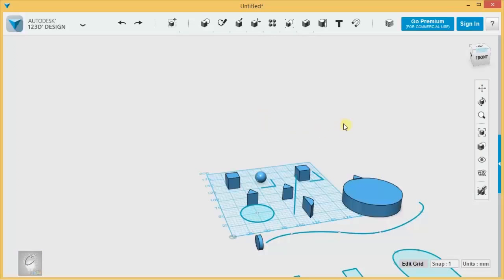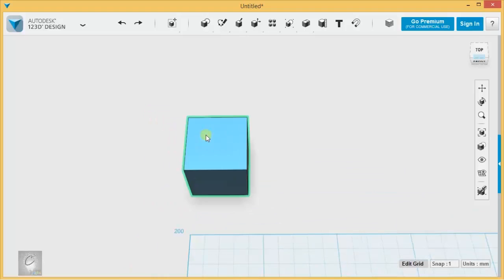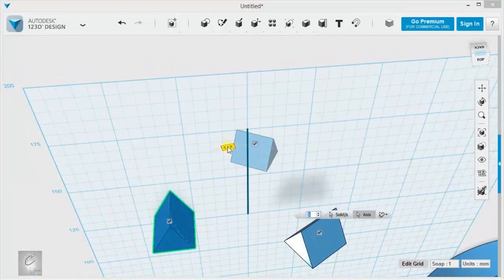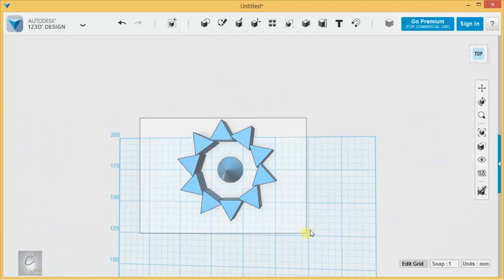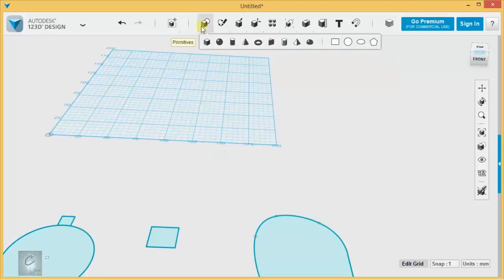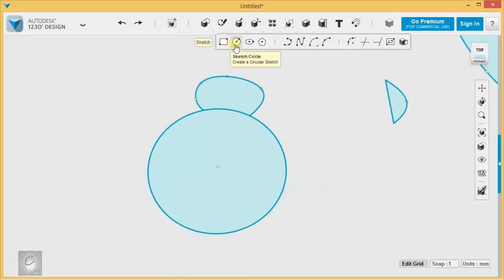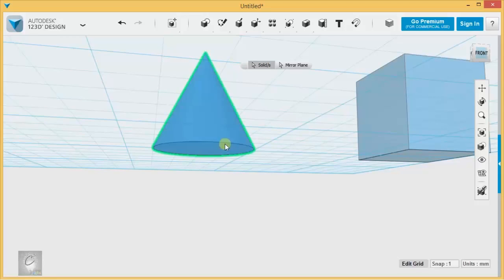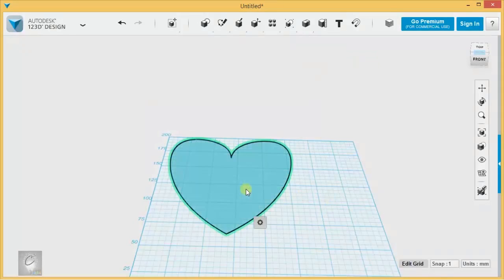123D Design Tutorial - Advanced 2/3 - All About Patterns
This is the second video in the Advanced series for Library 21C's Intro to 3D Modeling tutorials.  This series was re-recorded to include changes to the newly updated version of 123D Design (1.755).